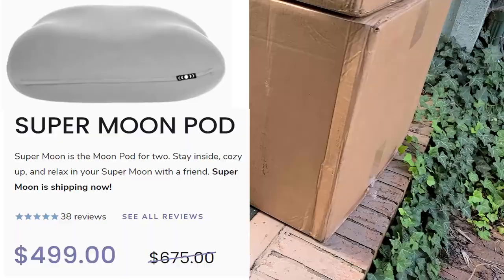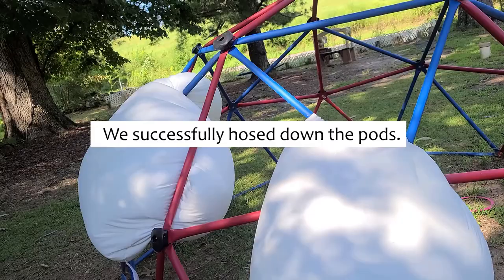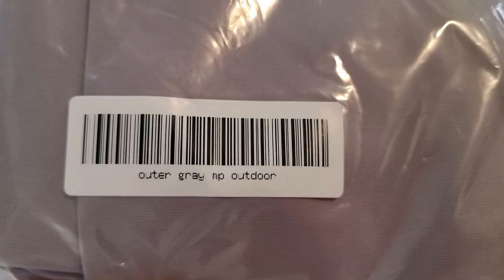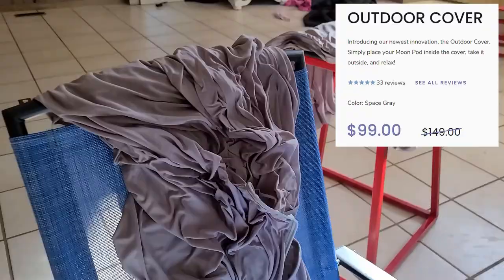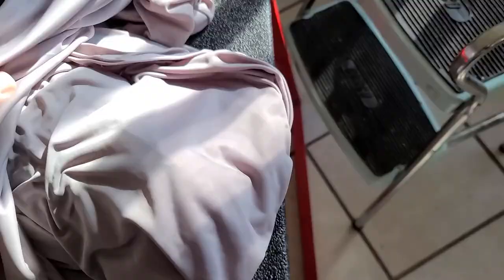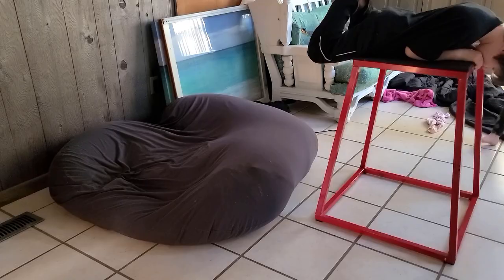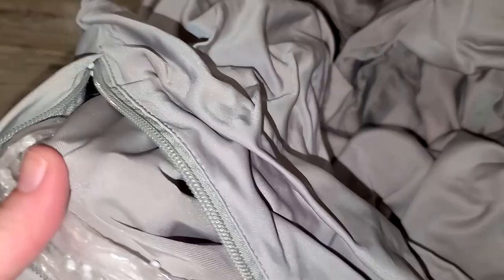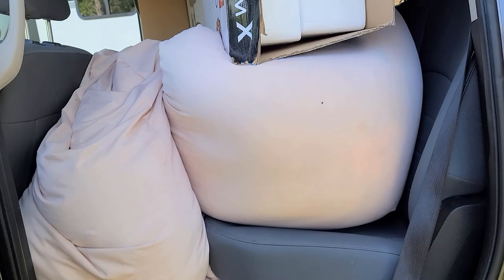Super Moon Pod Review!! Bean Bag Couch -FAIL-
One year ago, we purchased a Super Moon Pod bean bag couch. We used it inside our RV, and we used it in the game room of our home.

The Super Moon Pod doesn't come with a water resistant cover. So! We purchased 2 individual Moon Pod Outdoor Covers and used those. Do you think we were able to waterproof our purchase? Would we recommend that you follow in our footsteps? If you're considering buying a Super Moon Pod and wonder if it's worth the investment, this video is for you!